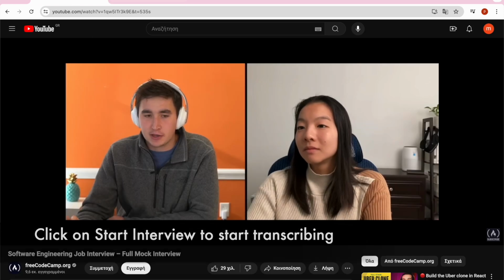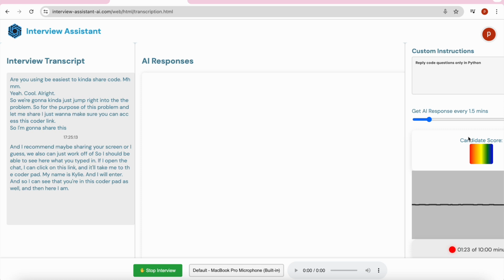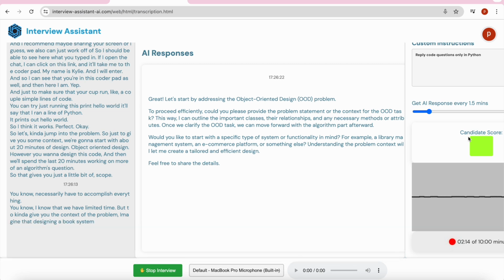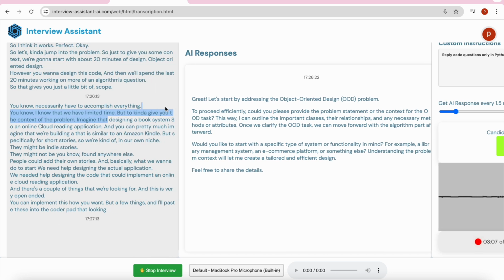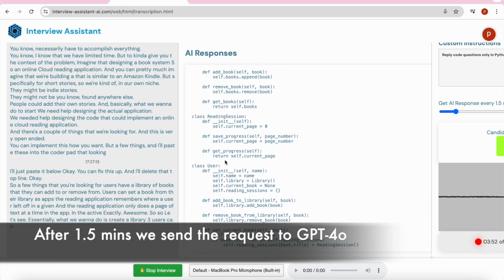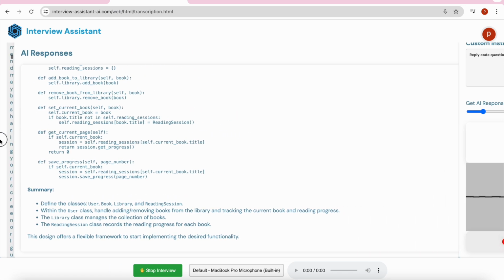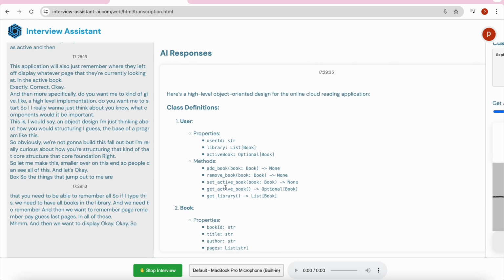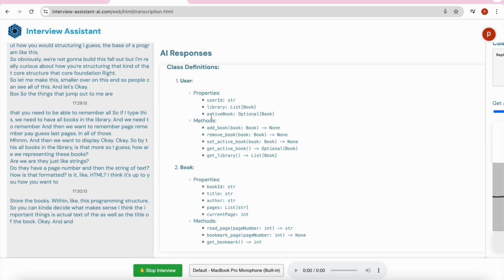AI Interview Assistant Web App Demo | Real-Time Transcription & Answers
See how the Interview Assistant AI Web App transcribes interview questions and generates AI-powered answers directly in the browser.

This demo shows an earlier version of the browser-based Interview Assistant AI experience, including starting an interview and viewing AI responses as the conversation progresses.

In this Web App demo, you'll see:
• How to start a new interview
• Real-time interview transcription
• AI-generated interview responses
• Multiple answers during the same interview
• A browser-based AI interview assistant workflow

Note: Statements in the original video about API keys, free usage, plans, and pricing reflect the product at the time of recording and may no longer be current. Use the links above for the latest information.

⏱️ Chapters:
00:00:00 Introduction
00:00:13 Start Interview
00:02:00 First AI Response
00:03:40 Second AI Response
00:05:05 Third AI Response

Looking for an AI interview assistant Web App, real-time interview transcription, AI interview answers, or an interview copilot that works in the browser? Explore Interview Assistant AI using the links above.